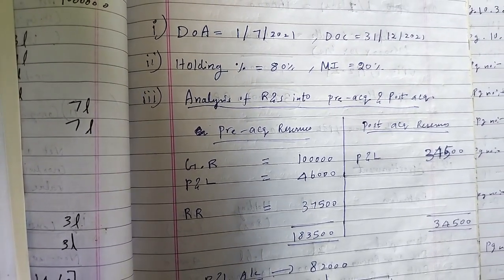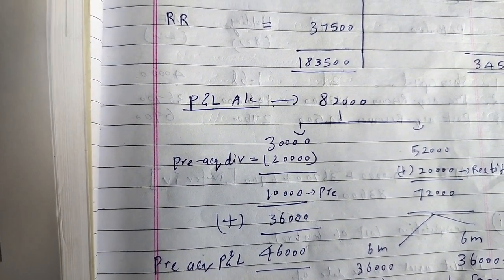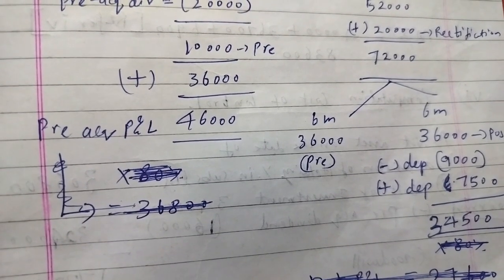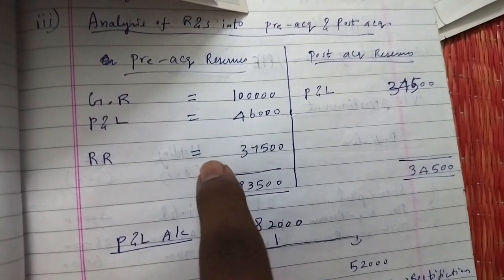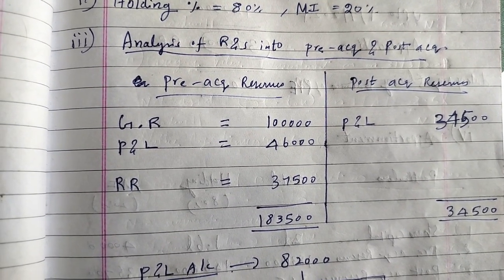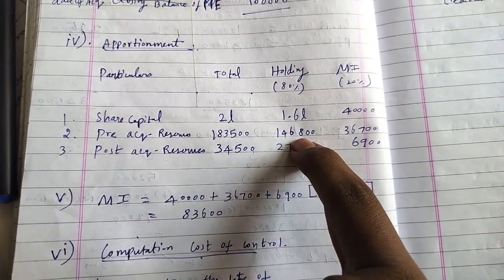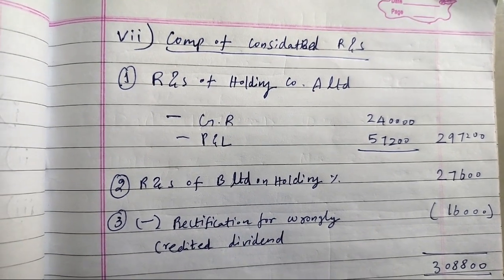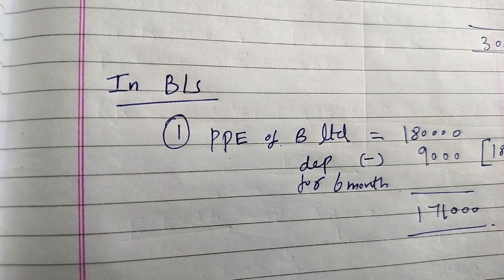Ca inter consolidation practical qn 9